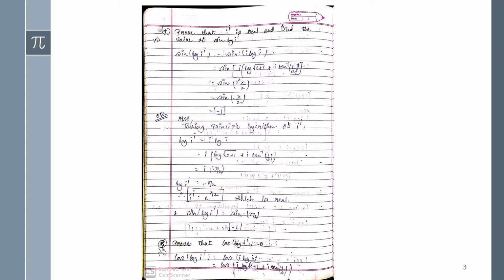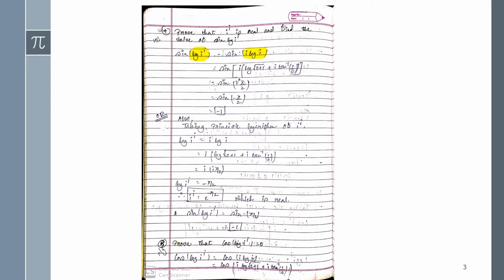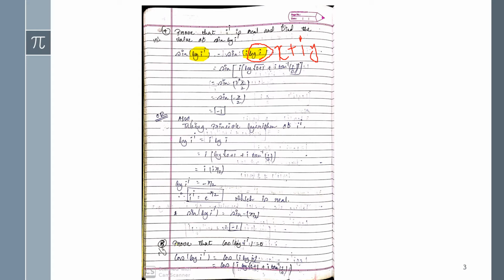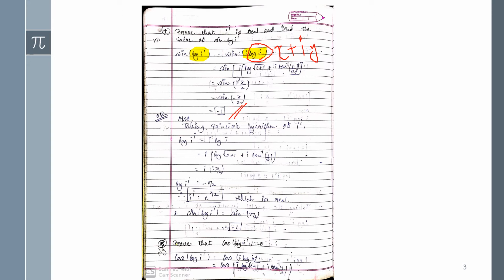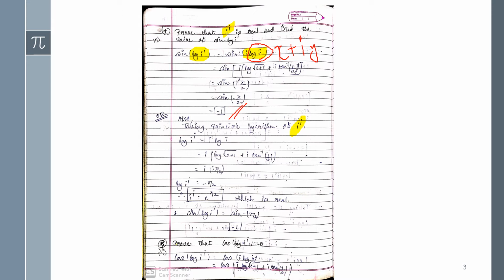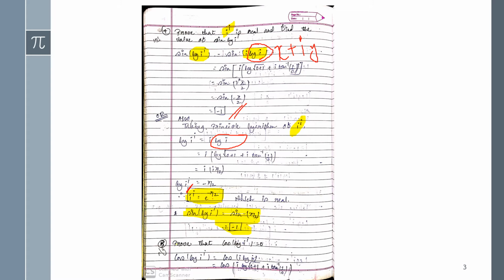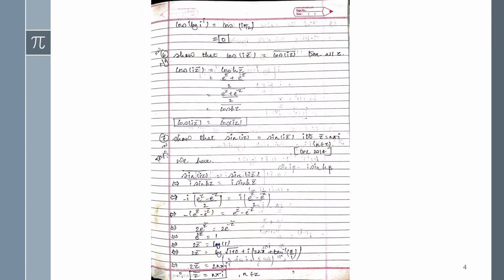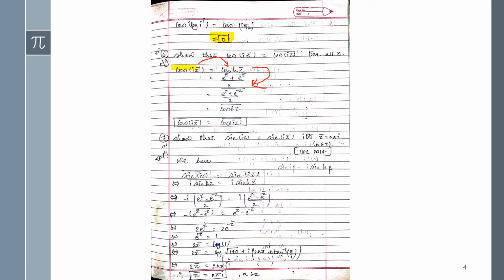CVPDE_Lecture#18_Unit-1